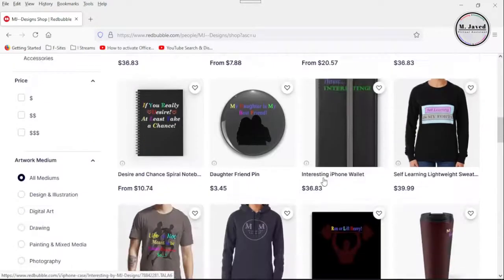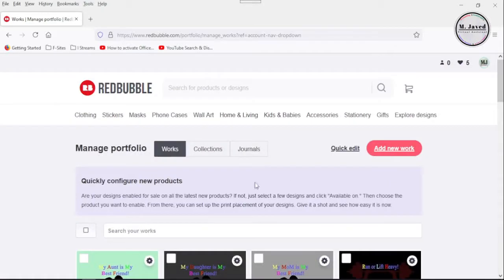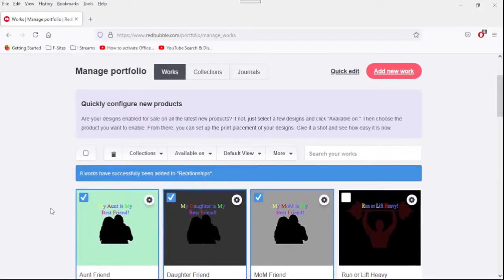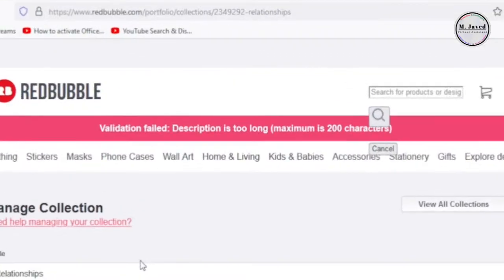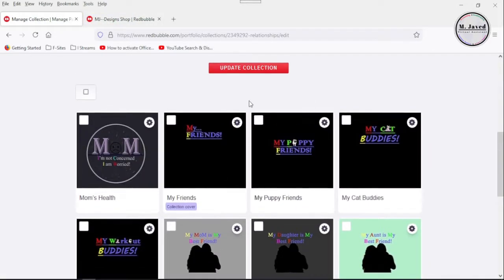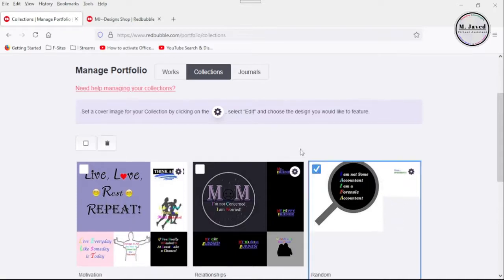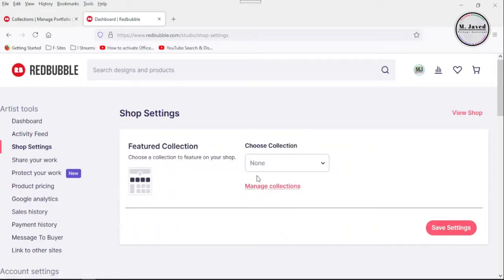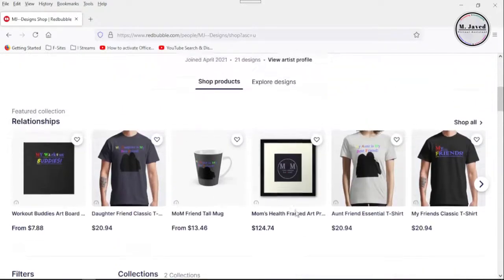Redbubble | Create and Manage Collections on Redbubble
This tutorial is about creating Redbubble collections and manage them properly on the platform.

00:05 intro
00:43 Important Redbubble article points
01:15 Create collections
02:38 Edit Redbubble collections
03:20 Change the cover image of Redbubble collection
03:50 Remove a design form a collection
04:00 Rearrange Redbubble collections
04:35 Delete Redbubble collections
05:00 Featuring a Redbubble collection